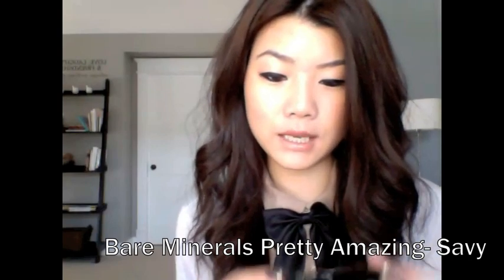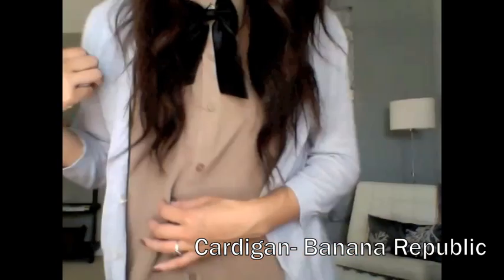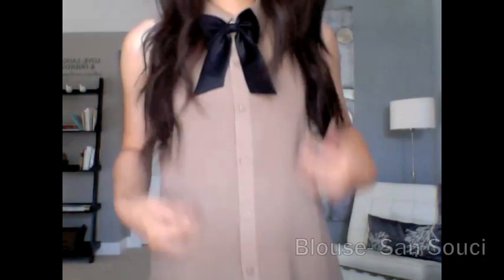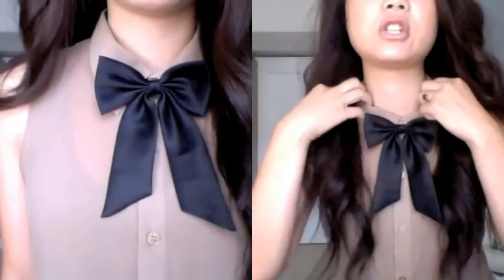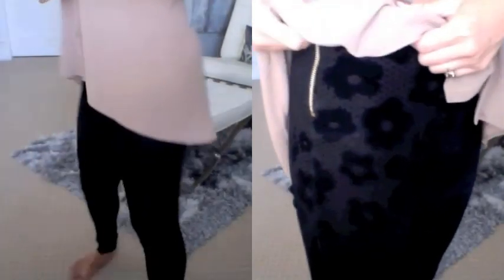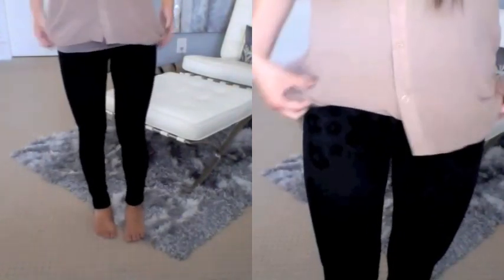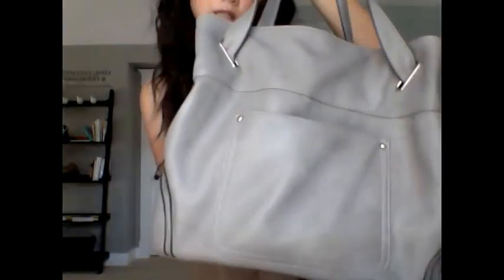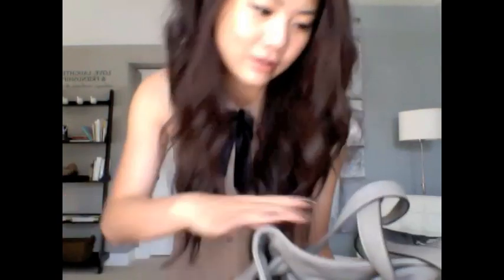Outfit of the day- Summer III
2.
3.Write a comment on my page saying: what was your best summer memory
4. Like this video please!
The contest will be open until September 8th at 11:59 EST

Details on the outfit:
Lipstick- Bare minerals-savy
Top- Sans souci
Pants-Topshop
Shoes-Nine West
Bag- Winners